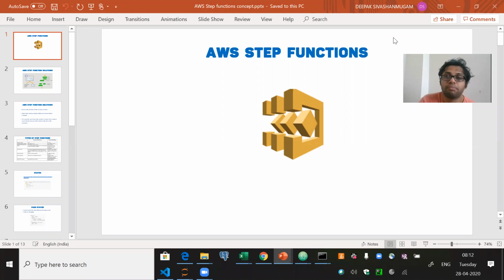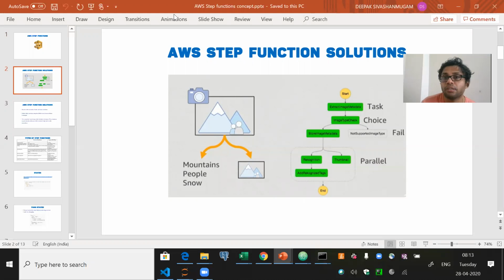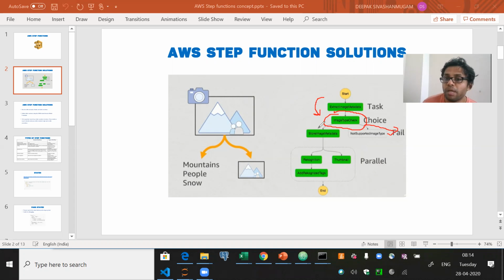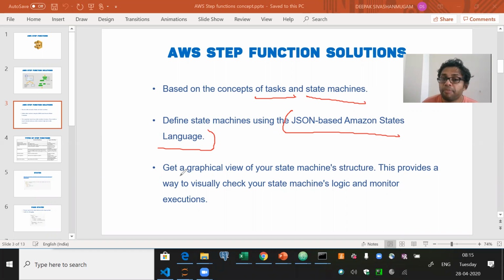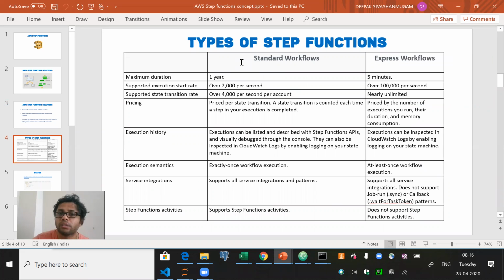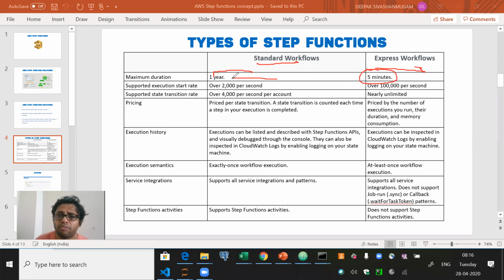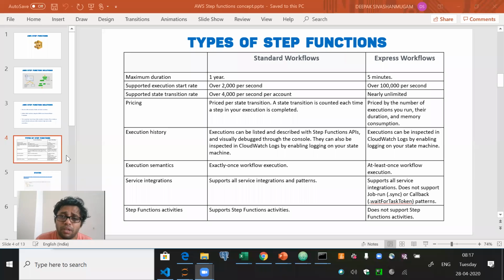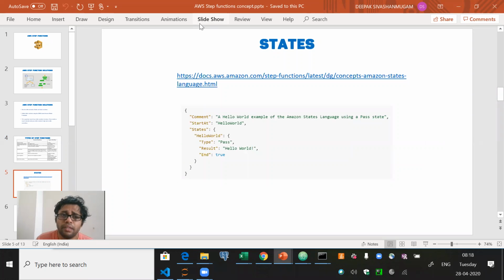AWS Step functions : Initial Concepts